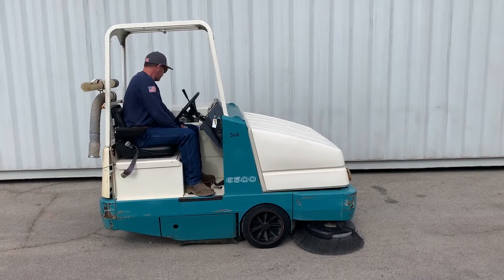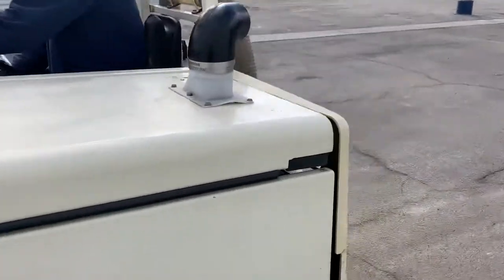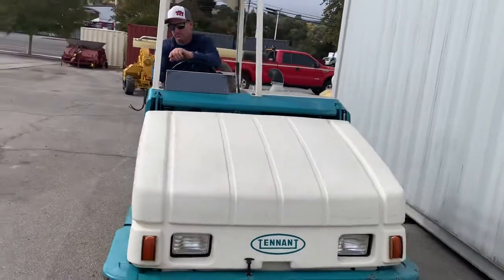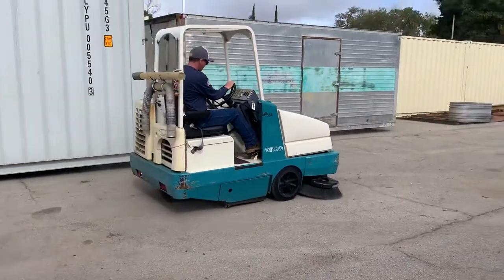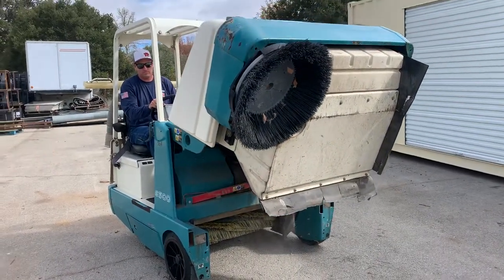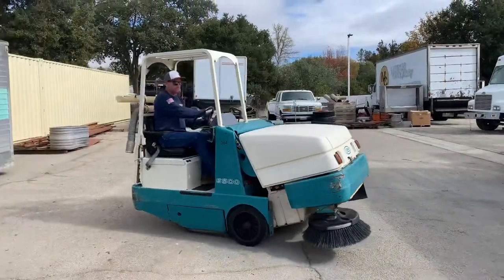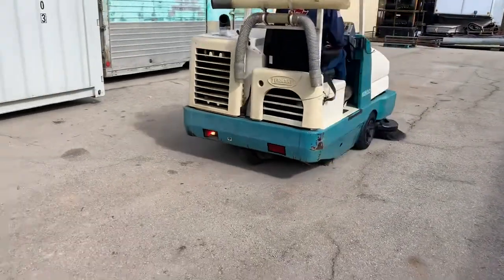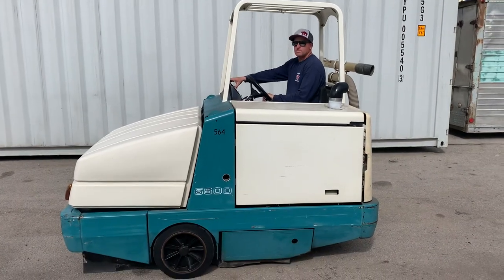Tenant 6500 Ride On Sweeper